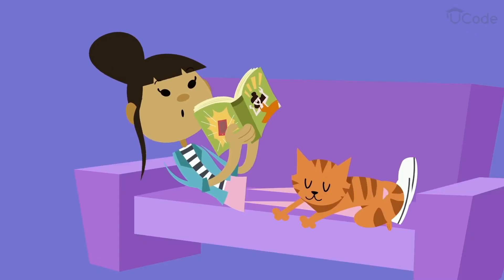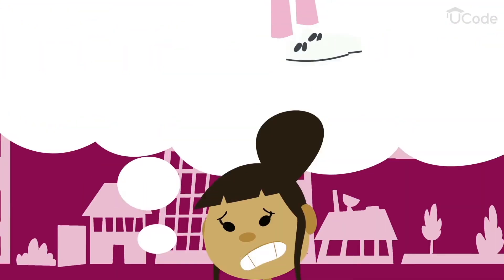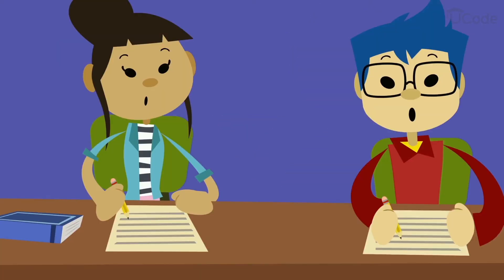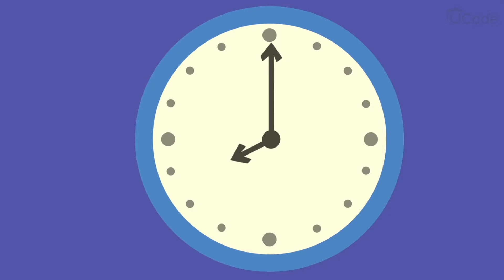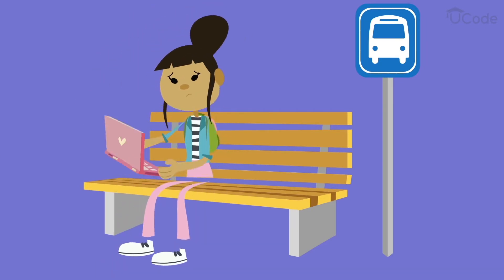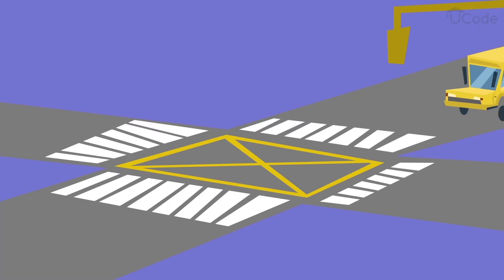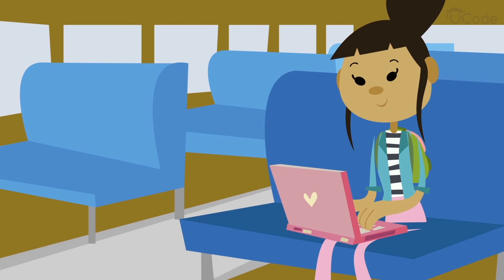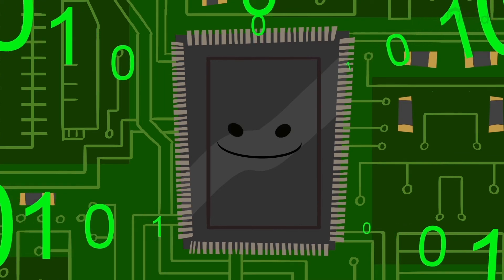The Concept of Time in Coding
This is an animated video that introduce foundational concepts in computing and coding. It is part of a series of 24 educational videos that is used in UCode's Introduction To Coding For Kids course prior to beginning to learn to code. .

It is directed to students ages 6 to 10.

Companion worksheets are available for public and charter school use and can be requested by email from learn at ucode.com.